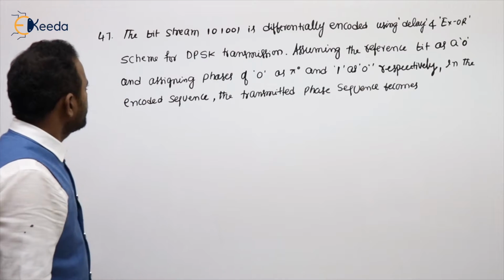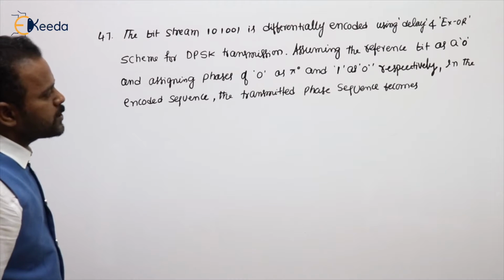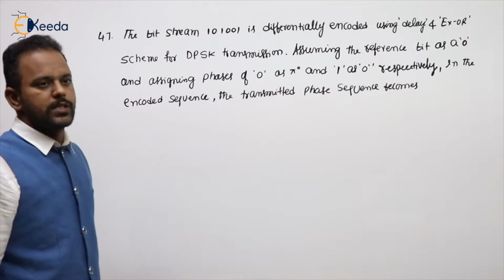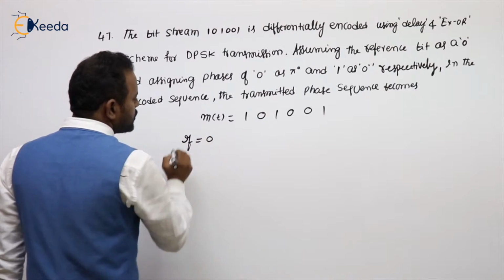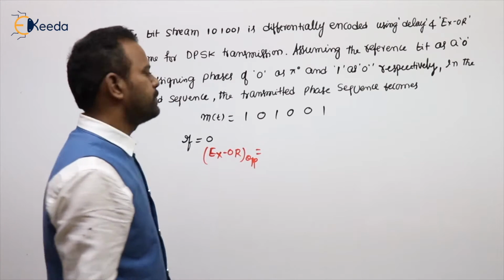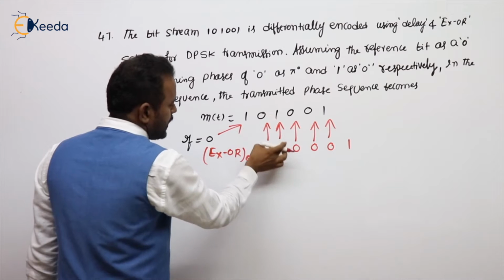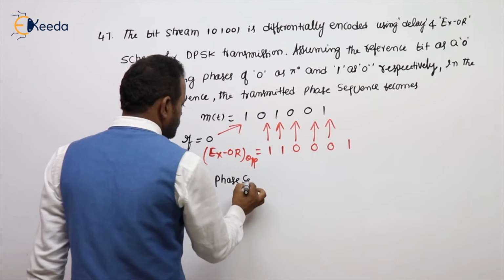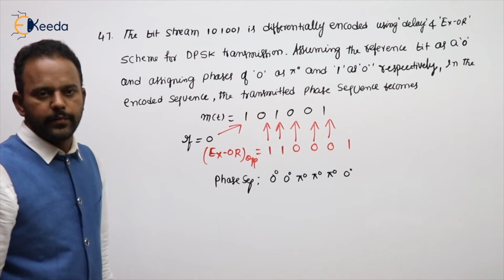Mastering DPSK | GATE Communications :Solving Problem 2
Welcome to another insightful tutorial in the field of Communications for GATE exam preparation! In this video, we delve into the intricacies of "Problem on DPSK ." We'll unravel the complexities of Differential Phase Shift Keying (DPSK) through a detailed problem-solving session. Whether you're a GATE aspirant or someone keen on enhancing their knowledge in digital communication, this tutorial is tailored for you.

Key Topics Covered:

Overview of DPSK principles.
Understanding the specific problem statement.
Step-by-step solution walkthrough.
Practical insights and tips for problem-solving strategies.

Happy Learning.